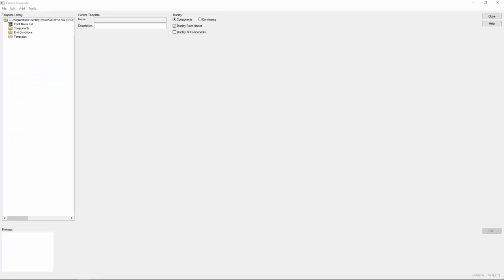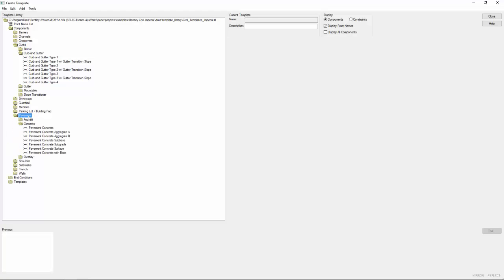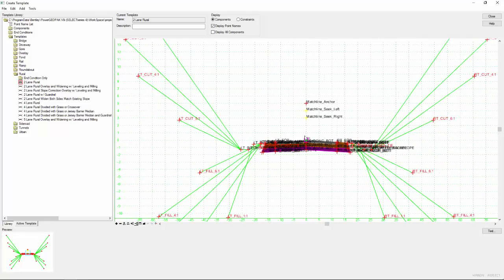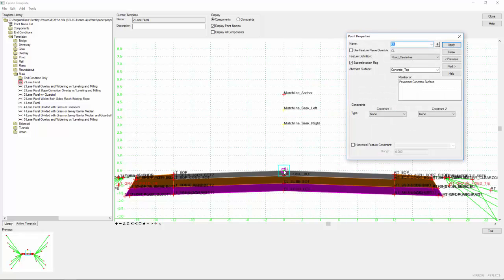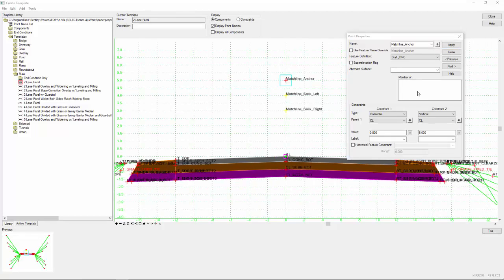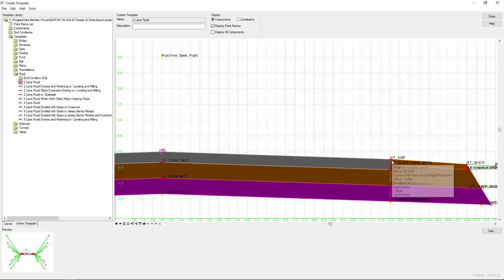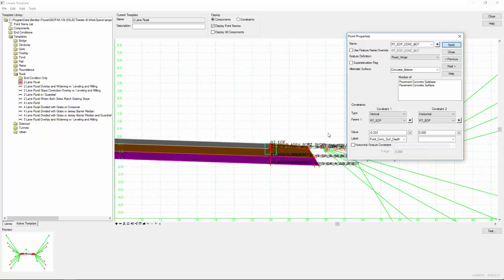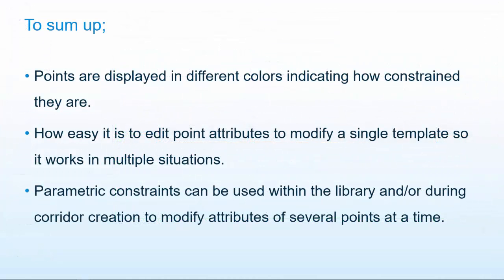2Review and Edit a Template